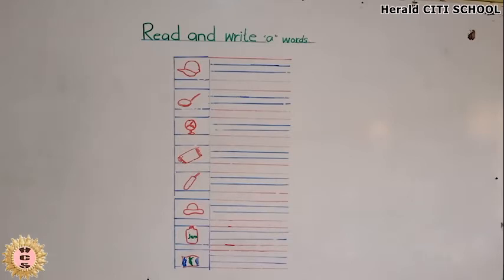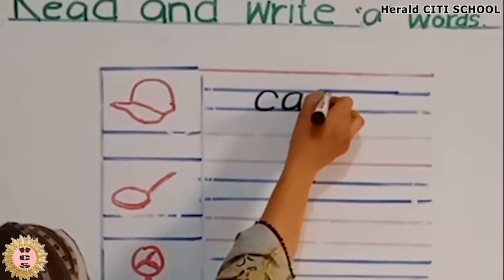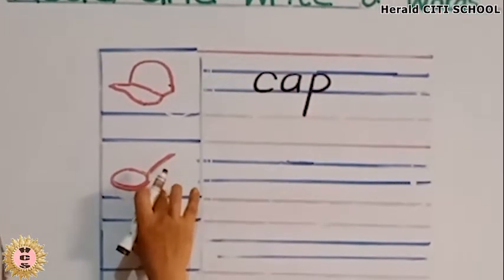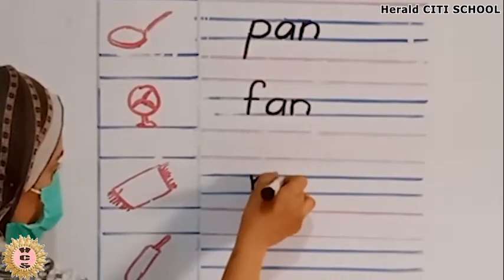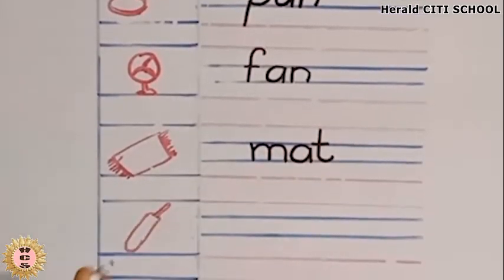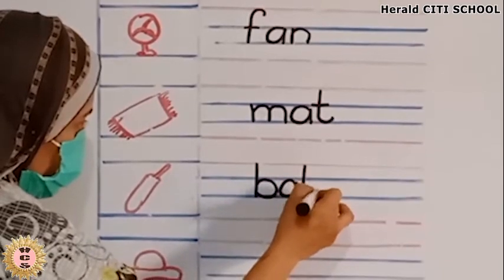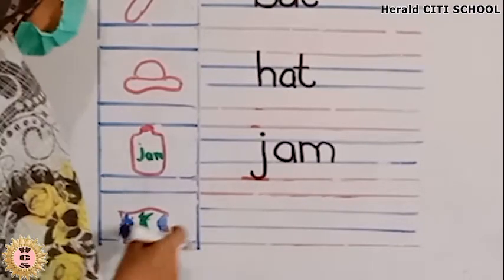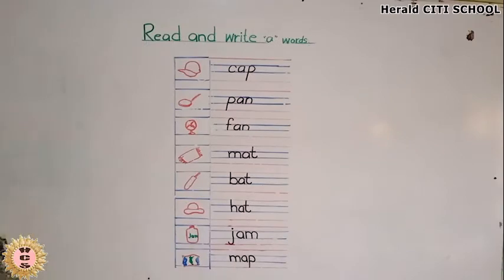Senior English Writing Lesson 11